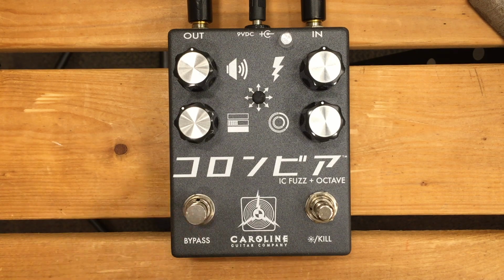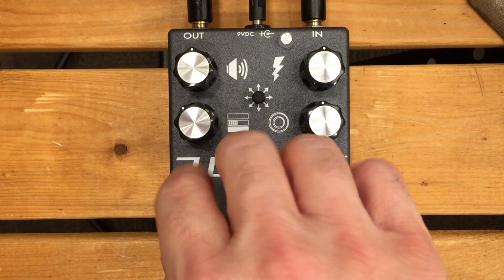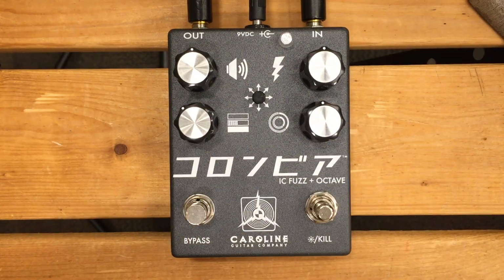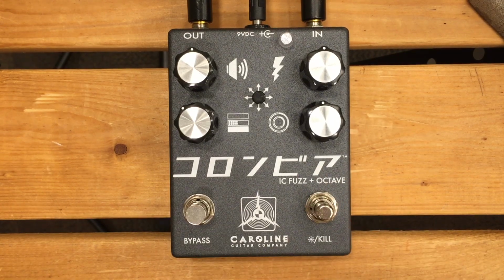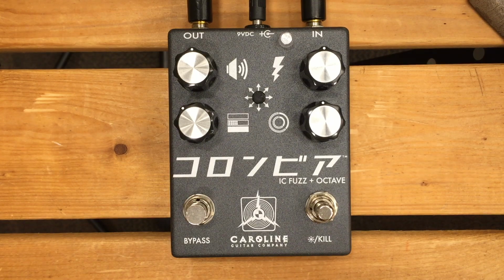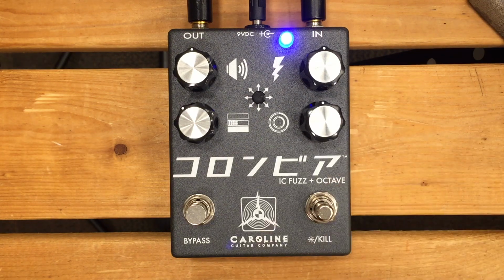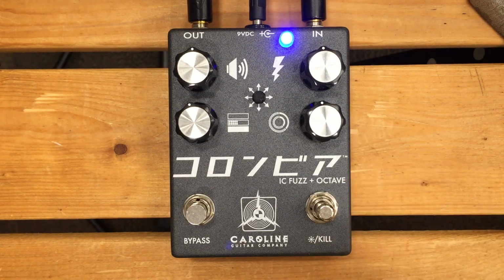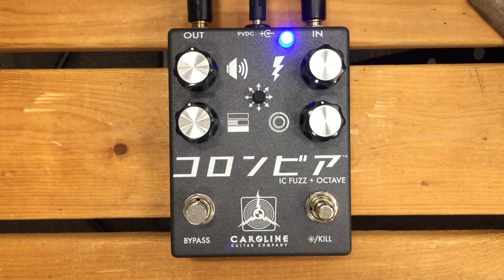5 Minutes with the Caroline Shigeharu Fuzz - Pedal Demo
A quick demo of the Shigeharu Fuzz by Caroline Guitar Company.
I actually don't remember what guitar I'm playing, but it's into my usual Morgan RCA35.  :)